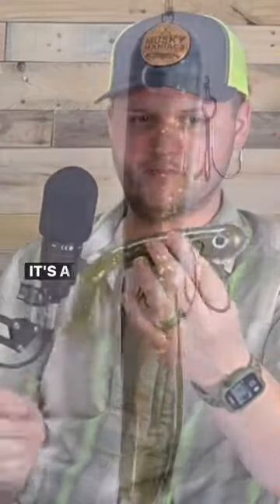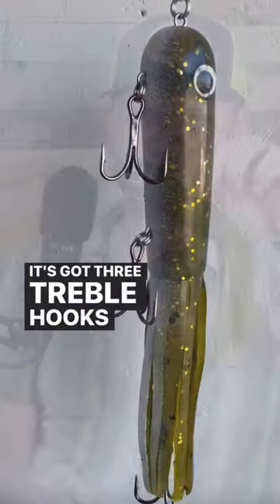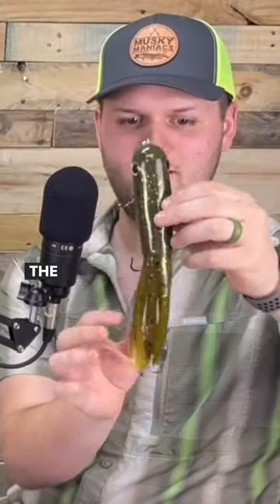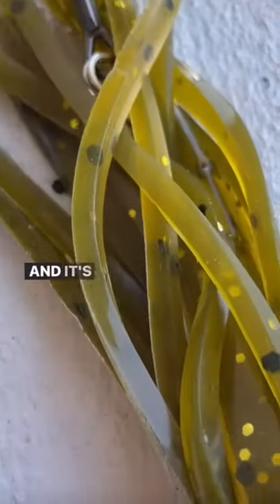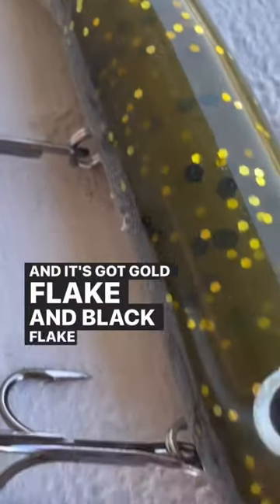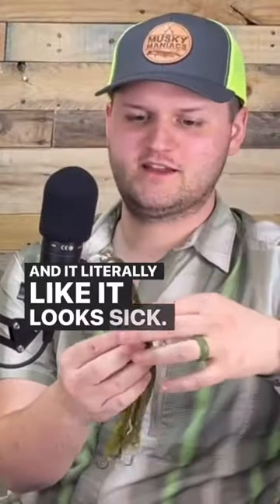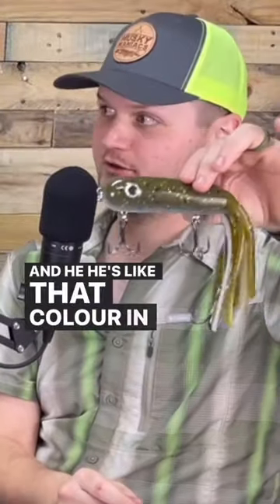Waterwolf Gator Tube for Musky Fishing